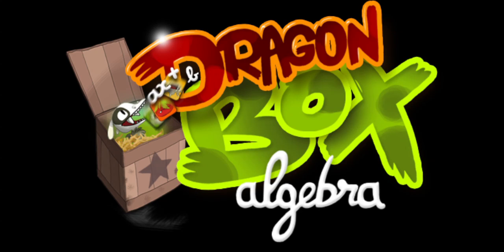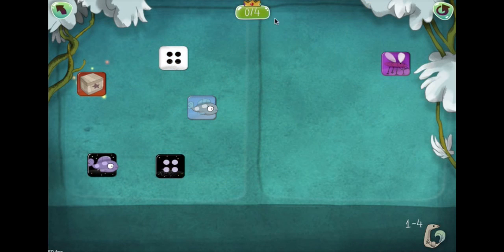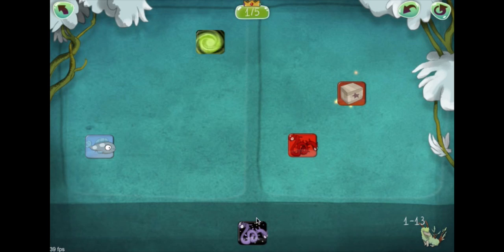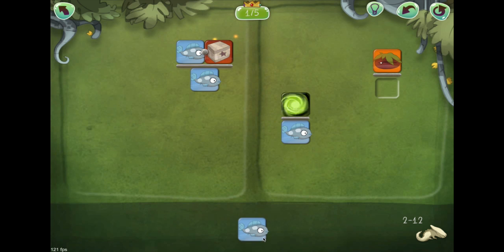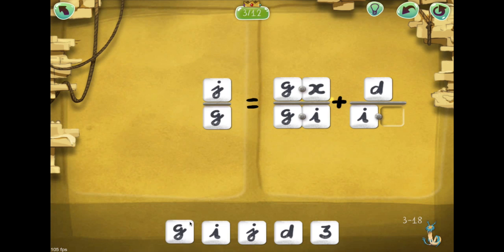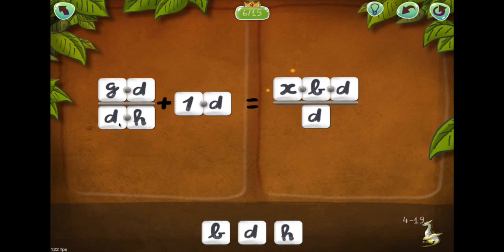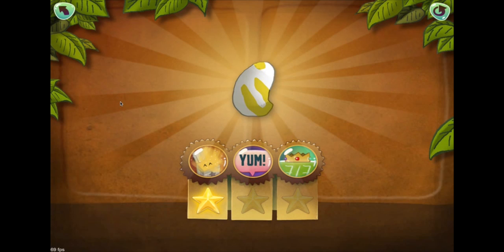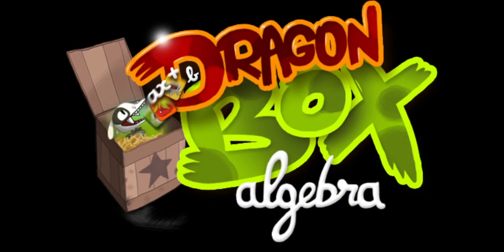The DragonBox Concept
Learn algebra with DragonBox!

A short video explaining the mechanics behind DragonBox (dragonboxapp.com), an intuitive and fun learning tool that teaches you how to solve algebraic equations. DragonBox was launched in May 2012. It has won many international Serious Game awards and was acclaimed by the media (Wired, USA today, Forbes).

DragonBox is available for IOS, Android, OSX and Windows.